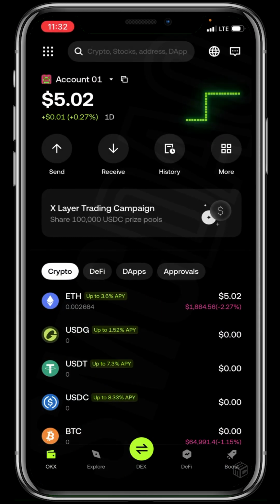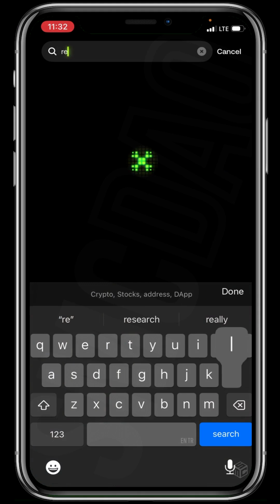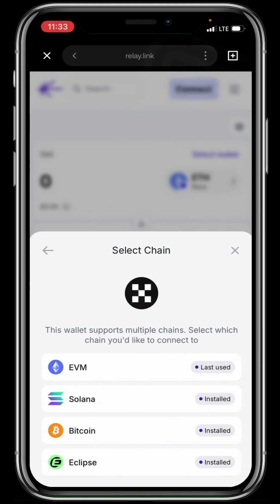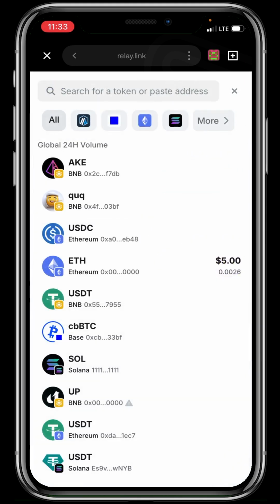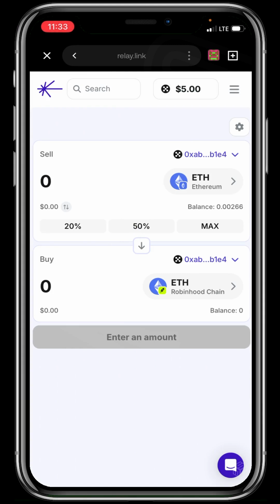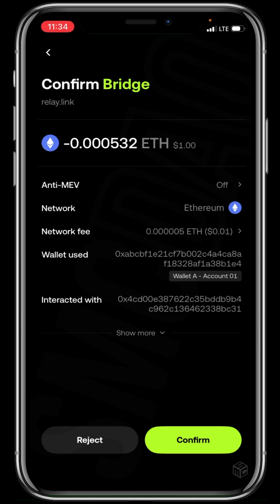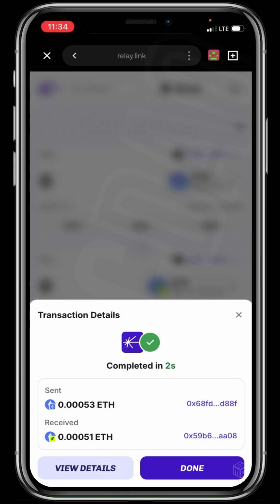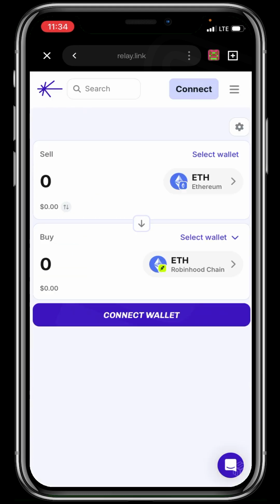How To Bridge To Robinhood Chain